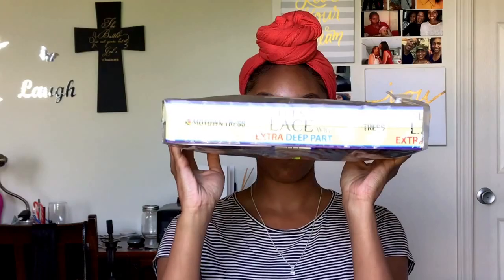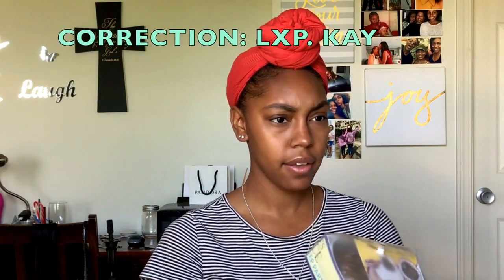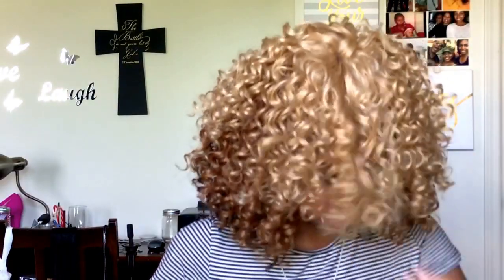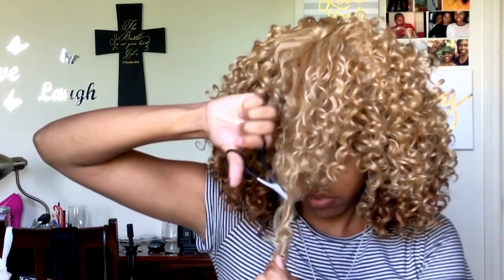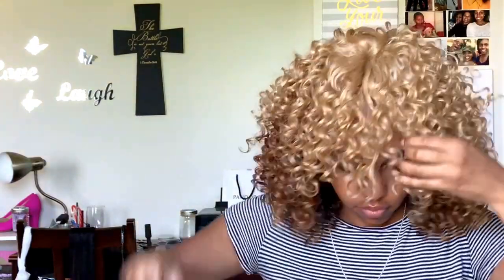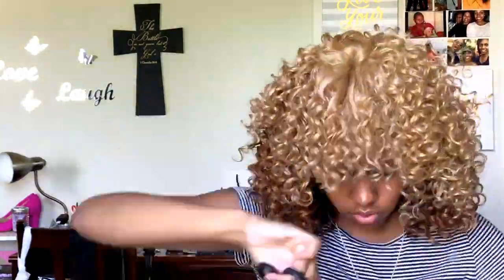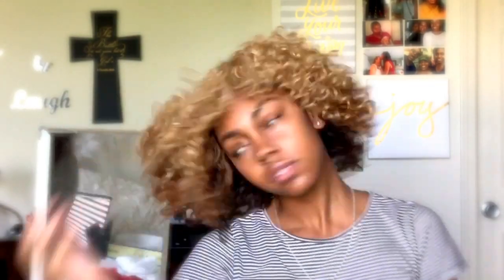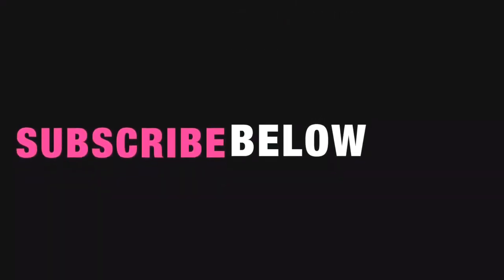Motown Tress Wig Revamp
Motown Tress wig revamp tutorial. Style: LXP.KAY